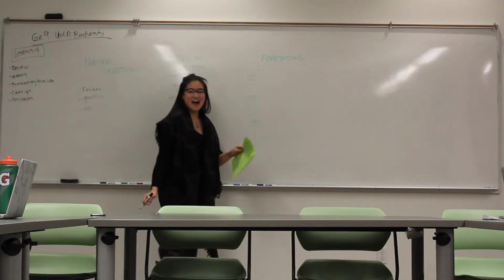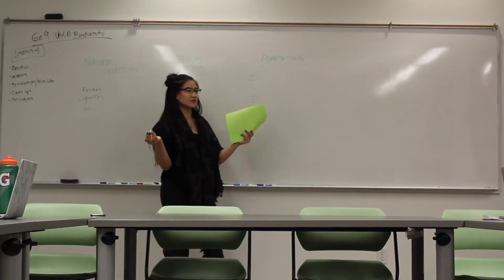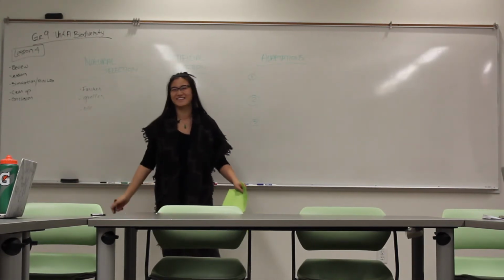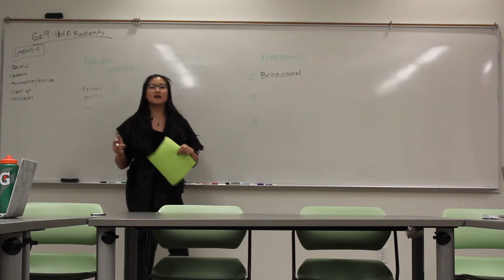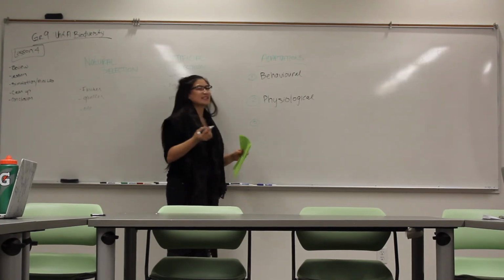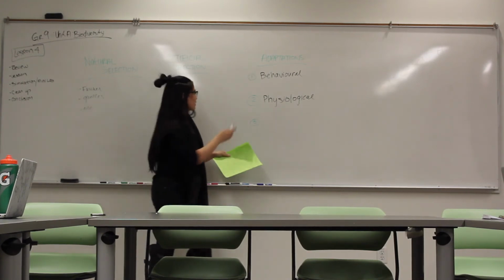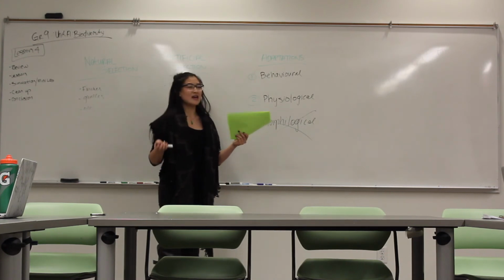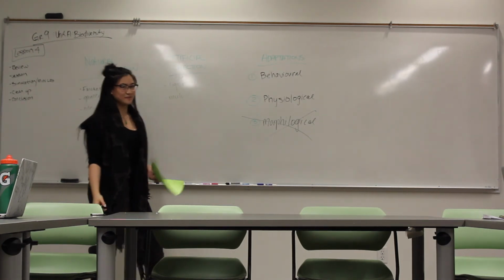EDSE 352 - Microteaching - Assignment 2c - Adaptations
EDSE352 Microteaching 1. Grade 9 Unit A: Biodiversity - Adaptations - Natural Selection, Artificial Selection